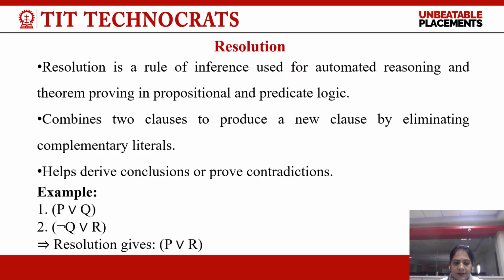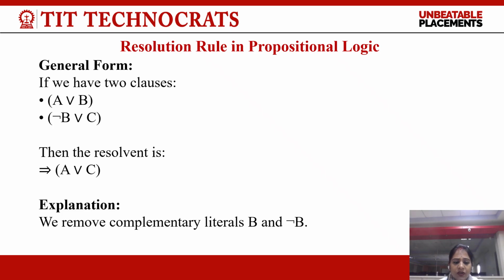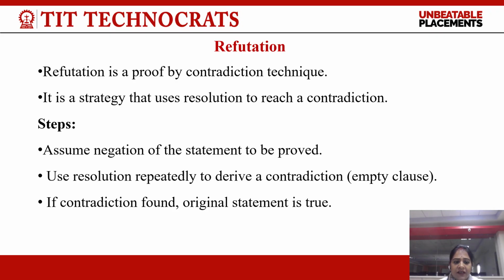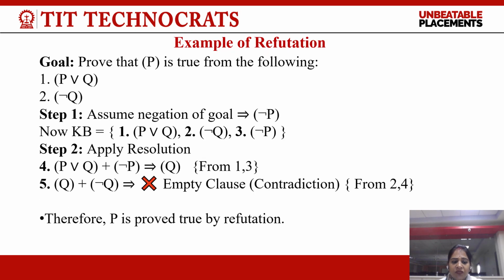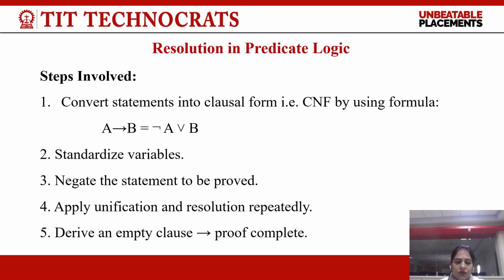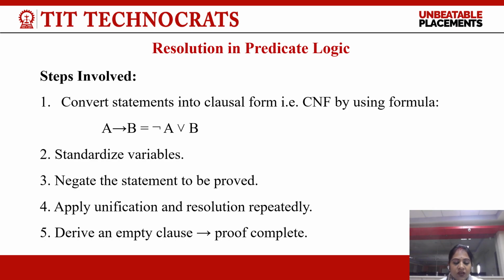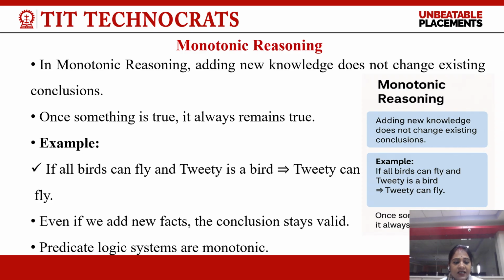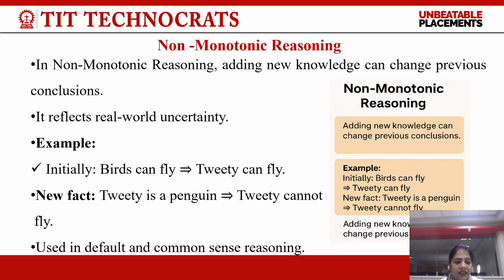AI Resolution Refutation,MR,NMR_Unit 3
This lecture contains information about Resolution-Refutation & Reasoning in Artificial Intelligence